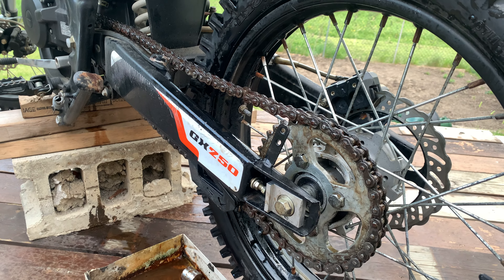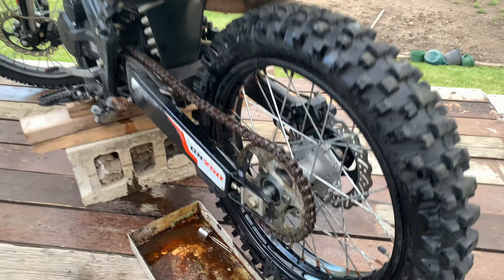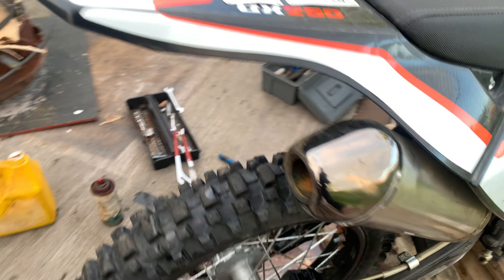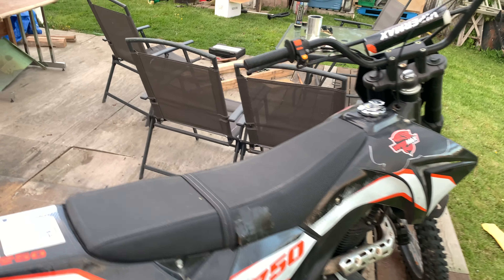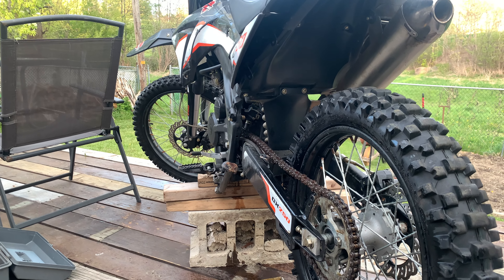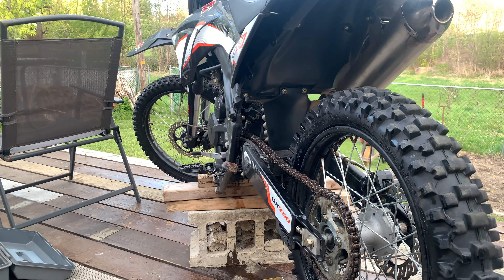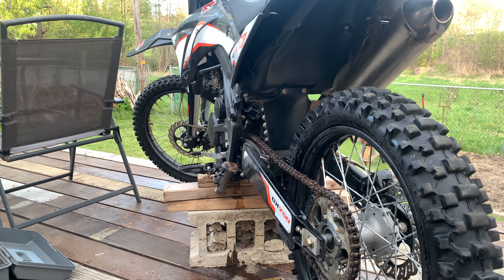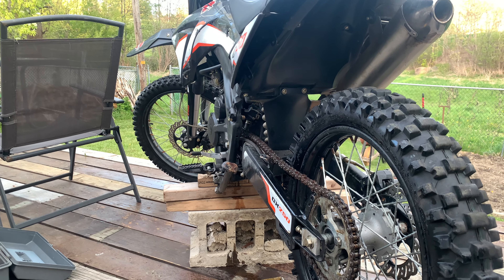gx 250 apollo wheel bearing